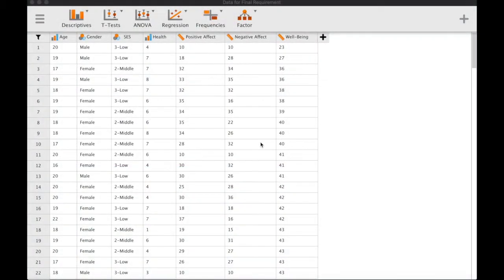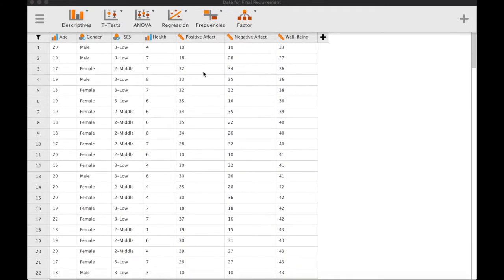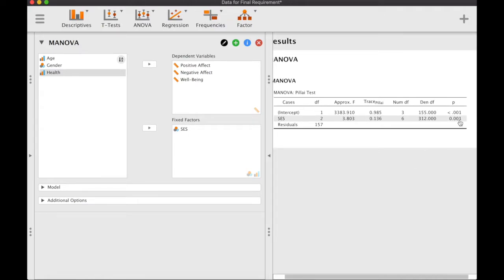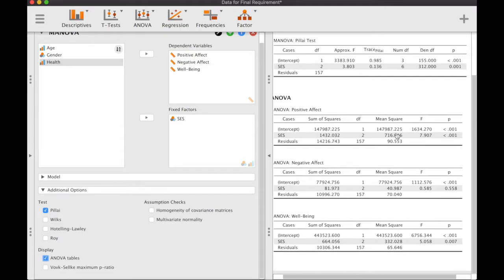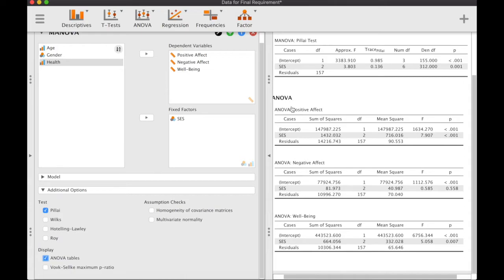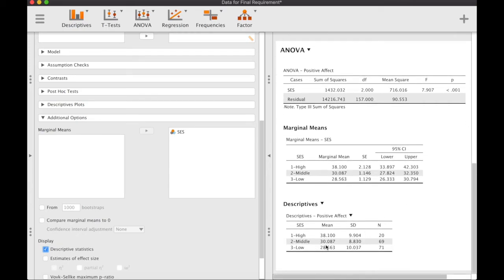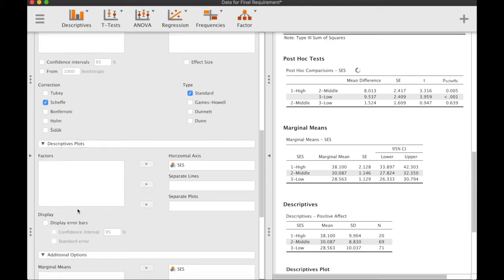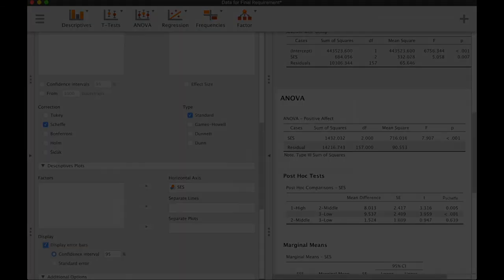JASP Tutorial MANOVA